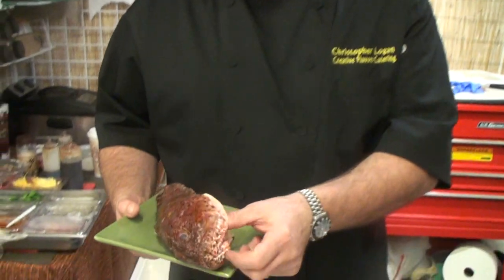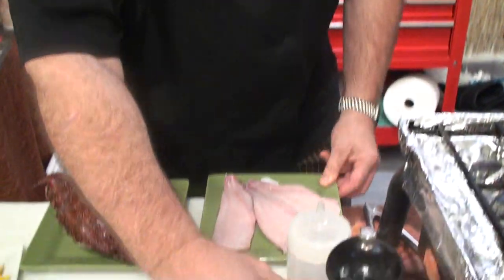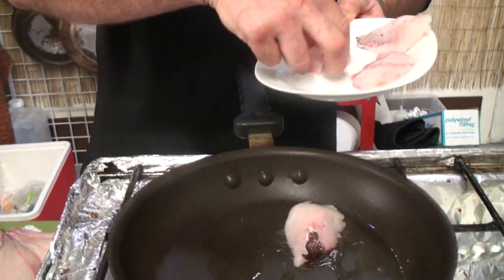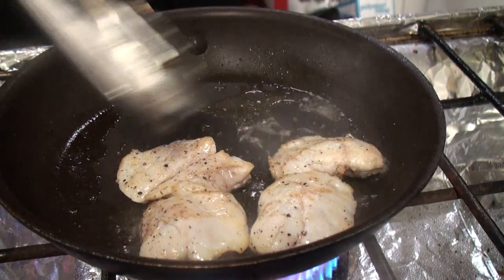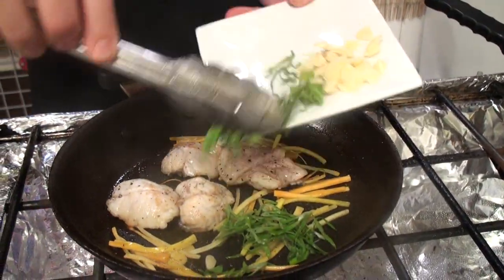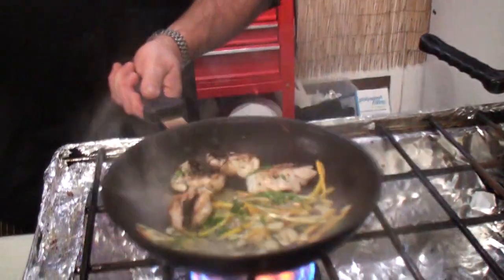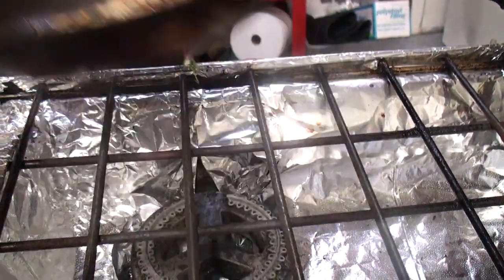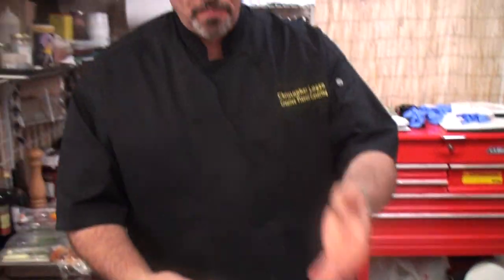Christopher Logan - Sculpin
Christopher Logan of Creative Flavors Catering prepares some local California Sculpin. Catalina Offshore Products.